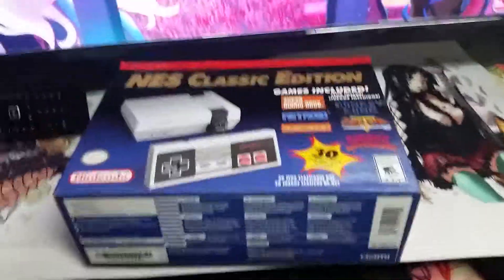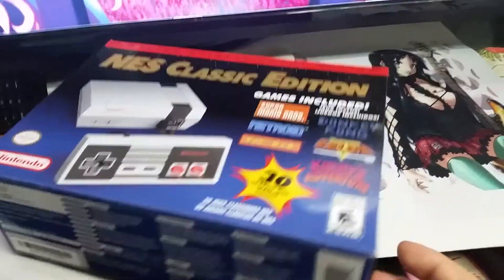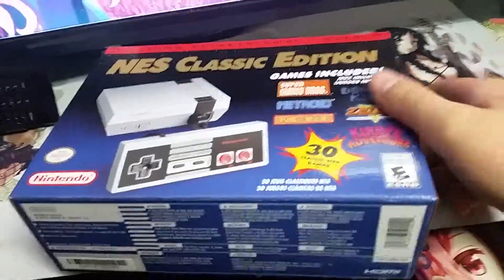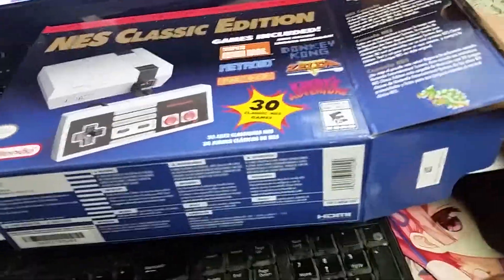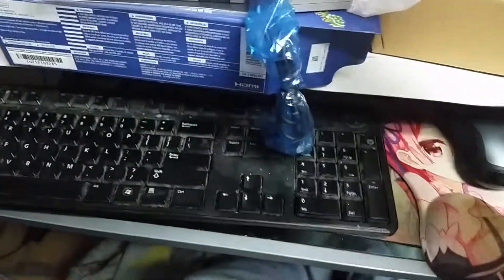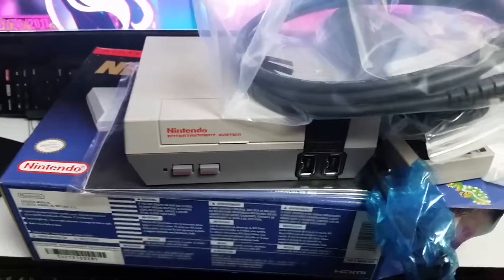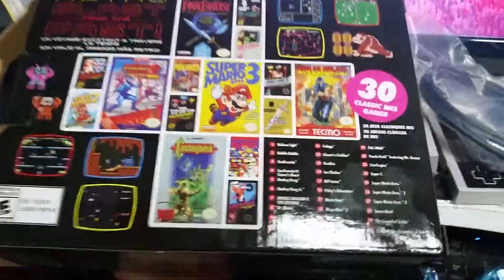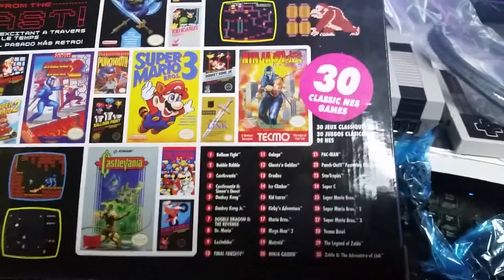Bad NES Classic Edition Box Opening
Randomly found this in stock at Walmart so I decided to add it to my collection alongside my SNES classic.